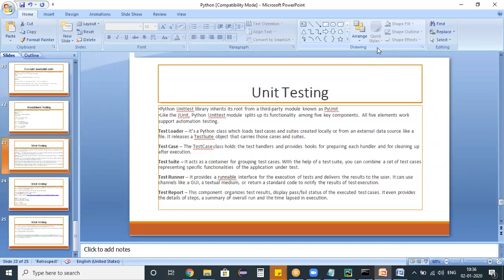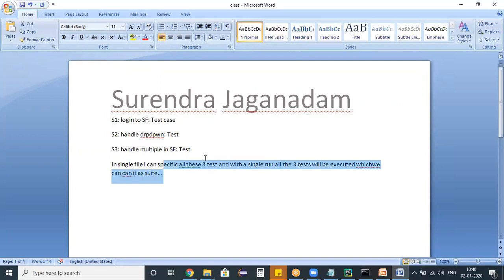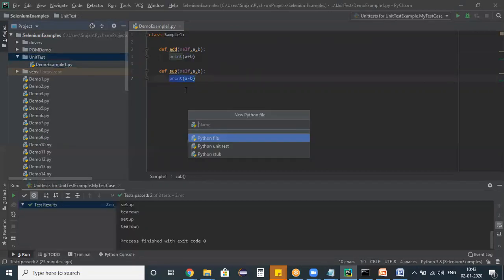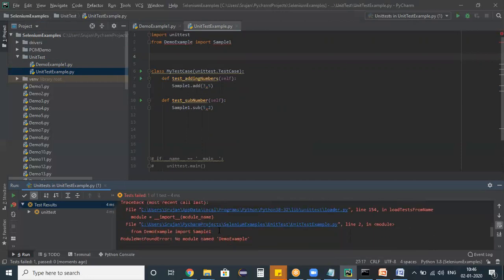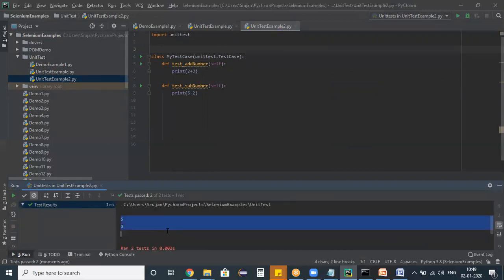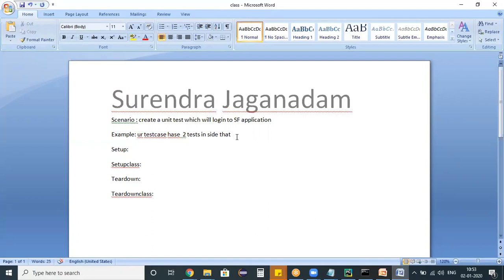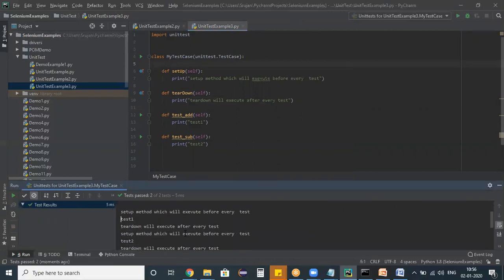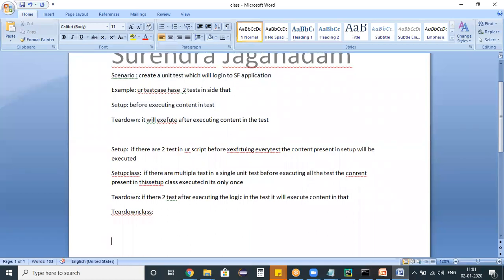Overview on unittest framework with examples - Part 1 || Selenium Python for Beginners